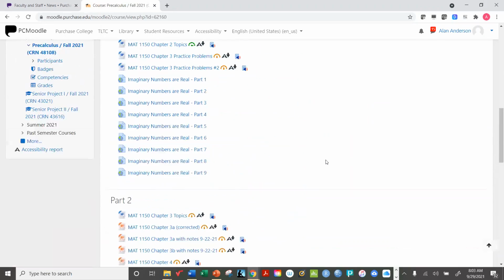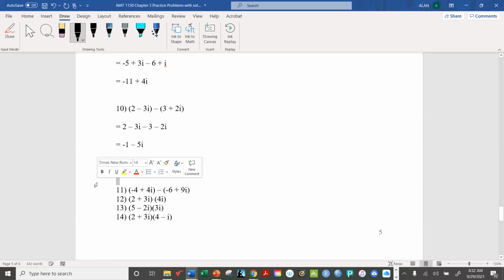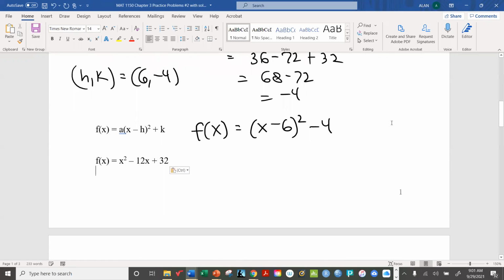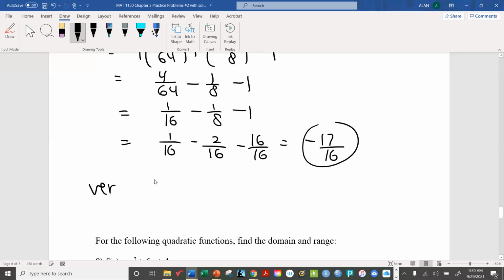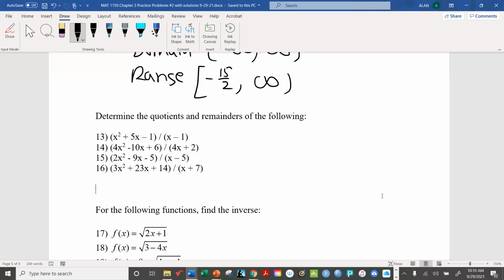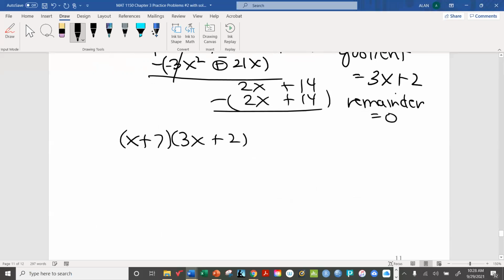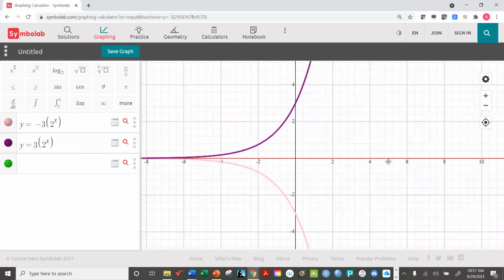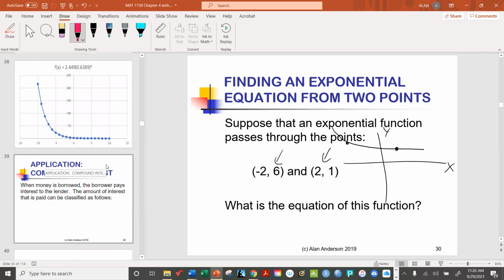MAT 1150 9 29 21